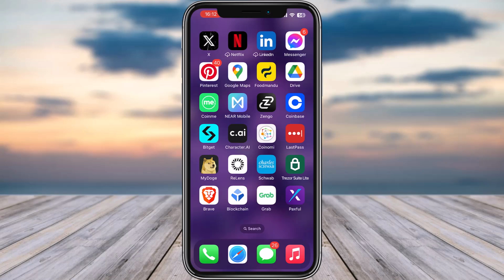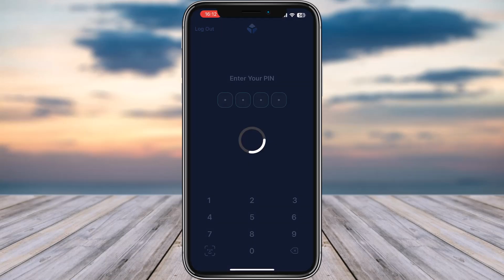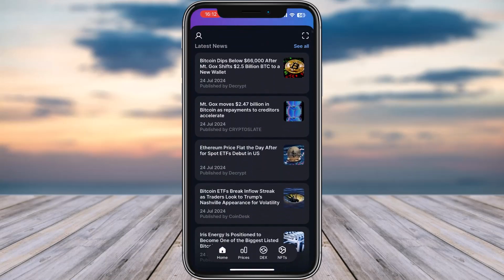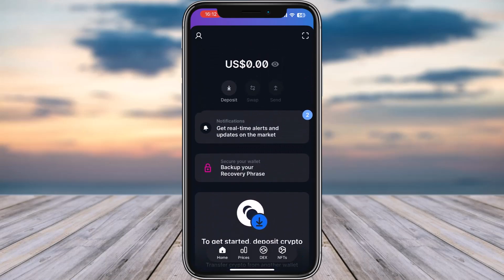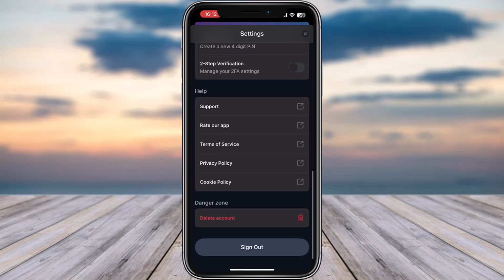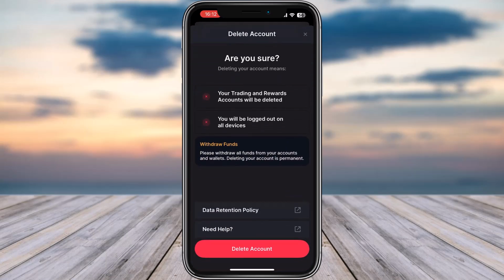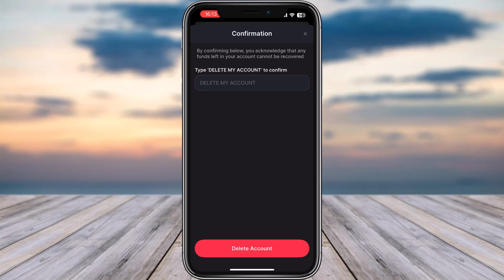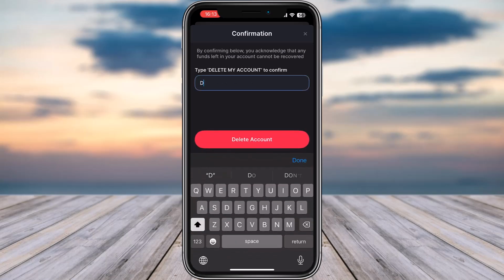How To Delete Blockchain.com Exchange Account !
In today’s video, I’ll be walking you through the steps to permanently delete your Blockchain.com Exchange account. If you've decided to move on from the platform or simply want to close your account, this guide will show you how to do it easily and securely. Now, let’s get started!

Steps to Delete Your Blockchain.com Exchange Account:
Open the Blockchain.com App:

Start by opening the Blockchain.com app on your phone. Log in using your Face ID or enter your code to access your account.
Access Your Profile:

Once you’re on the home screen, tap on the profile icon located at the top left corner of the screen.
Navigate to Delete Account:

Scroll down to the bottom of the profile settings until you find the "Delete Account" option.
Confirm Deletion:

Tap on "Delete Account" and you’ll be prompted to confirm your decision by typing "delete" as instructed.
Finalize Account Deletion:

After typing "delete," tap on "Delete Account" one final time. Your account will be permanently deleted, and you will be logged out.
And that's it! Your Blockchain.com Exchange account is now deleted. Remember that this action is irreversible, so make sure you’ve withdrawn any remaining funds and saved any important information before proceeding. If you found this video helpful, please give it a thumbs up, share it with your friends, and don’t forget to subscribe to our channel for more tech guides and tutorials.